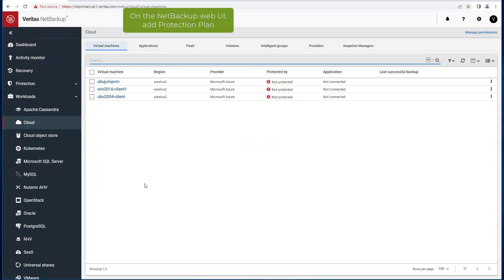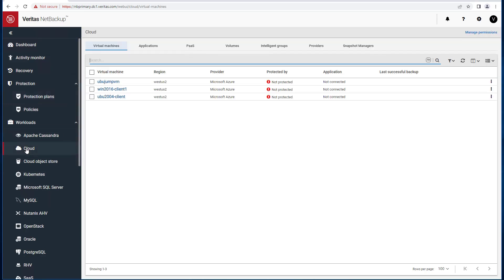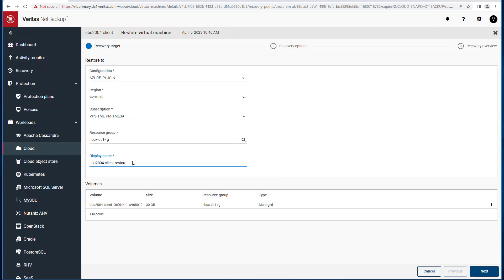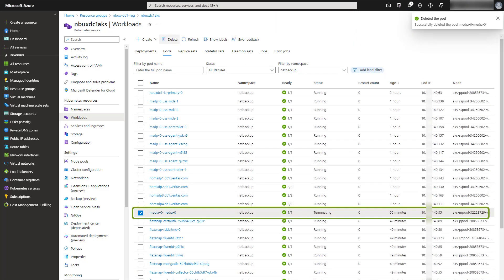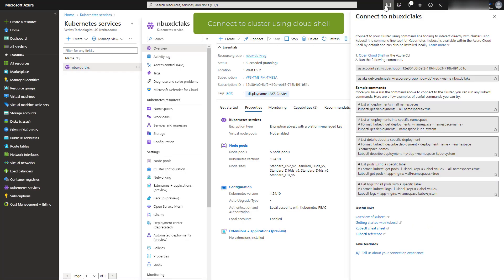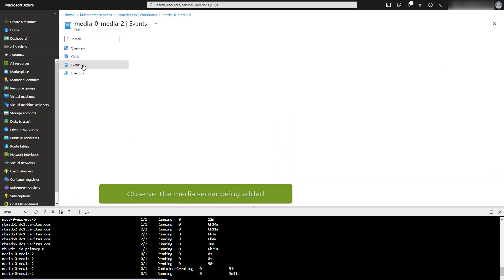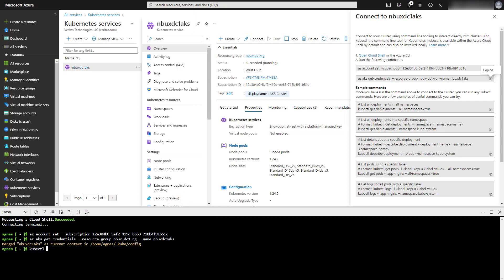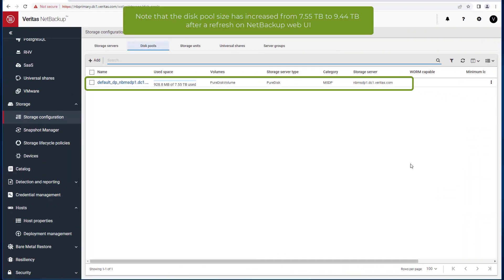NetBackup Powered by Cloud Scale Technology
Cloud Scale Technology is a new generation of NetBackup architecture, modernized to be cloud-native, ensuring scalable, cost-effective, and elastic operation. In this video, we demonstrate key protection, resiliency, and scalability features in NetBackup—Powered by Cloud Scale Technology.